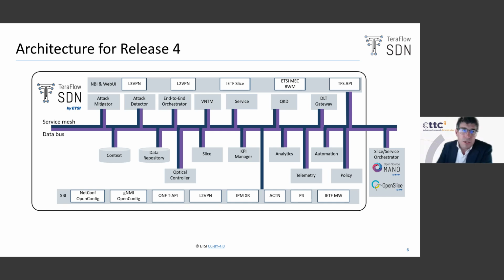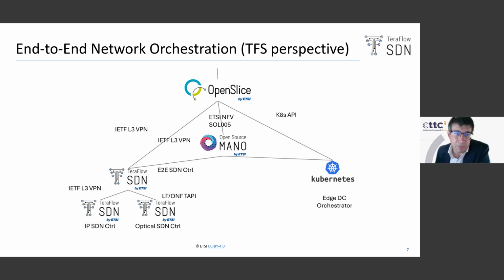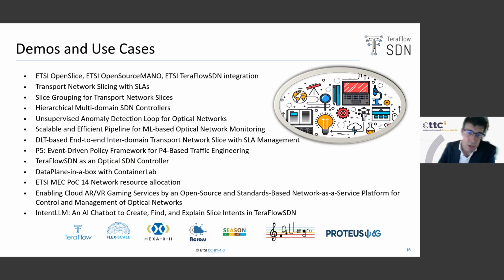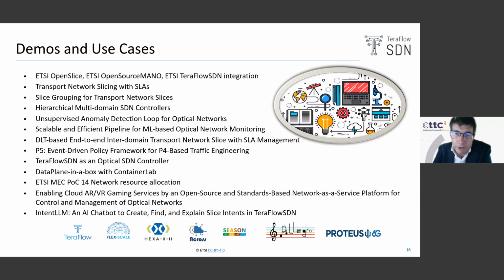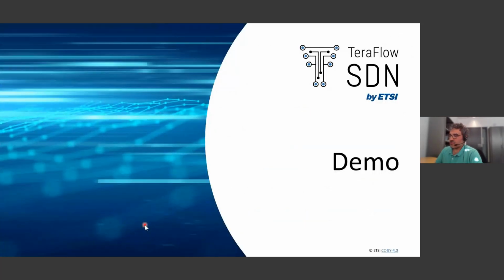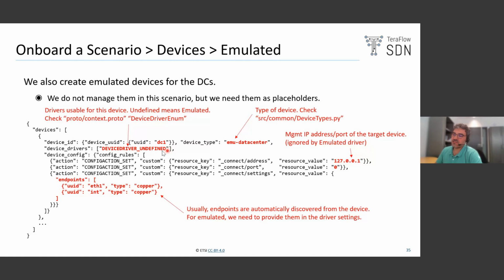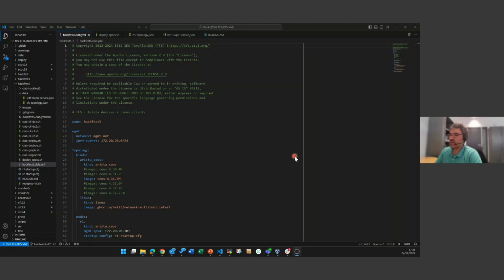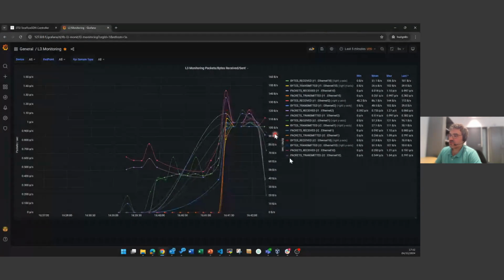TFS Release 4 Webinar: End-to-end Network Automation and Security Framework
Presented by Ricard Vilalta, ETSI SDG TFS Chair - Lluis Gifre, ETSI SDG TFS TSC Chair.

Release 4 brings a large suite of new features designed to provide Quantum Key Distribution (QKD) integration, end-to-end Network Automation and Monitoring, and significant improvements in Network Management, Optical Networks, Security and Blockchain Integration, among others.